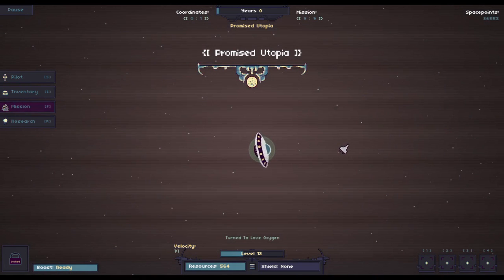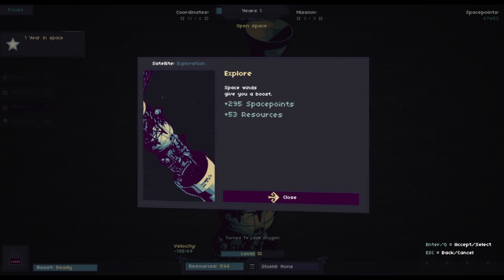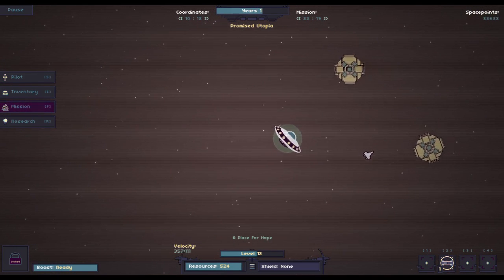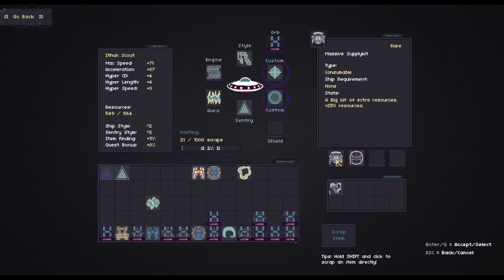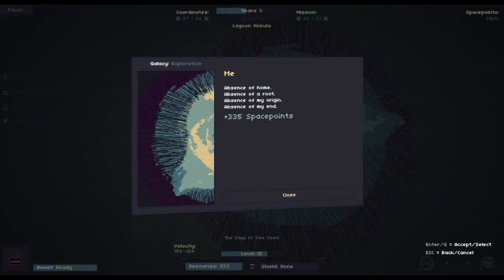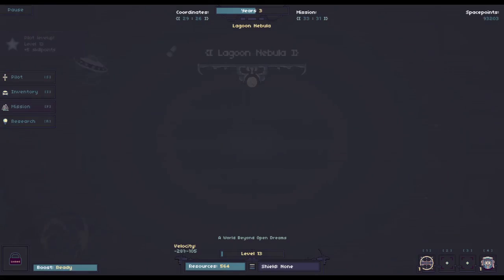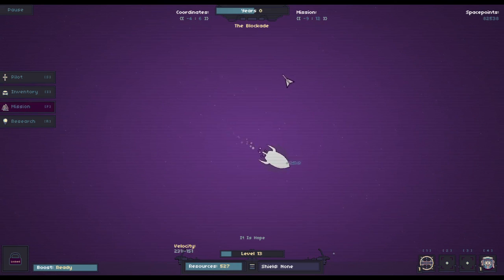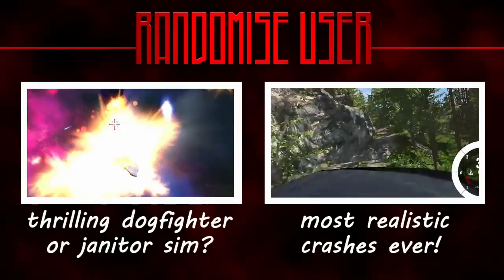RymdResa gameplay: Roguelike space exploration | Let's play RymdResa ep 1 (PC playthrough)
RymdResa gameplay of this roguelike exploration game as we thrust around the place looting ships and reading poetry!

This is a RymdResa PC gameplay video of the first chapter of the game as it heads for its Steam release date of 20th August.

RymdResa gameplay consists of buying a ship and exploring the 2D galaxy using your thrust engines, taking care not to use up too many resources or crashing into stuff that will sap your resources further. Follow the compass to your destination, but you'll need to detour on quests that restock your resources - or take them away again!

In RymdResa (which is Swedish for "space travel"), you can charge across the procedurally generated galaxy as fast or slow as you like, getting to know the different biomes of space - some regions contain a lot of free resources, others are full of deadly red spikes. Still others contain nebulae, adrift spaceships or asteroid fields.

* Technical note: This video capture doesn't process the game's optional scanline effect very well - it's smoother when playing the game, or you can turn it off completely *

This is a let's play RymdResa playthrough series, showing off PC gameplay of this roguelike space exploration game that waxes lyrical about loss, the loneliness of space & the trouble with humanity.

Official description: "RymdResa is a challenging and evolving space adventure, based on randomness, with some RPG elements. Abstract poetry and art are expressed throughout a lonesome and calm journey in space. Travel through a mysterious cosmos, deep and beyond. Discover the solitude of space! Customize your ship, explore and survive in the retro stylized world of RymdResa."

RymdResa game version: 0.12.7
Formats available: PC, Mac (Steam)
Release date: 20 August 2015